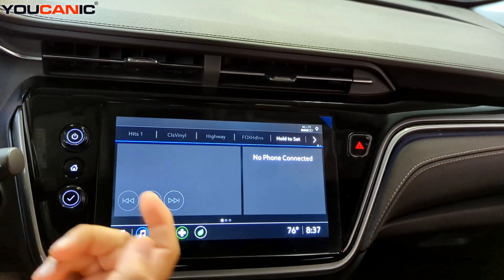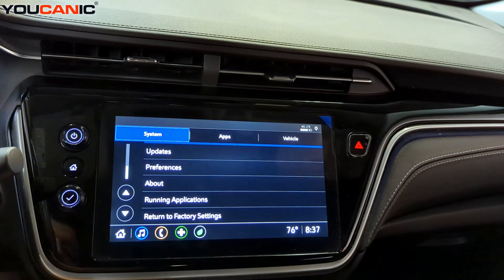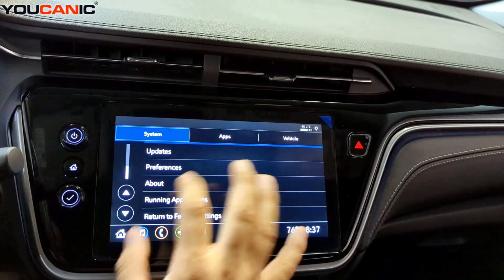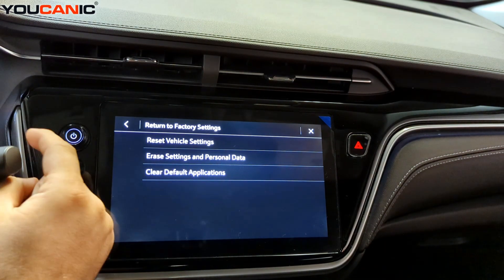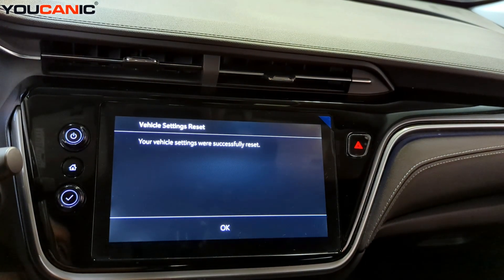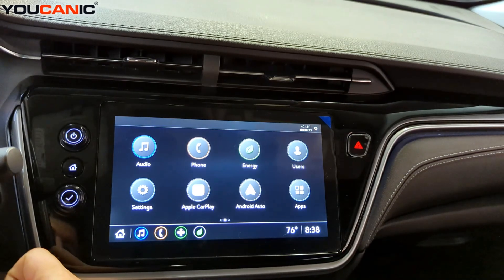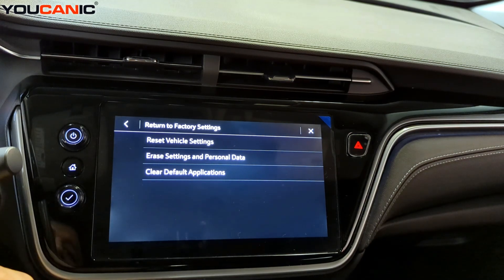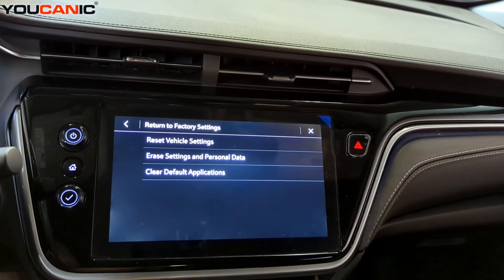2017-2023 Chevrolet Bolt EUV: How to Reset the Infotainment System | Step-by-Step Guide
In this video, you'll learn how to reset the infotainment system on your 2017–2023 Chevrolet Bolt EUV. This step-by-step guide will show you how to perform a reset to resolve common issues such as unresponsive screens, Bluetooth connectivity problems, and other system glitches. Follow along to get your infotainment system back up and running smoothly.

These instructions may also apply to other GM vehicles with similar infotainment systems, helping you troubleshoot and fix issues with ease.

Common search terms include 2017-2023 Chevrolet Bolt EUV infotainment reset, how to fix infotainment issues, DIY infotainment system troubleshooting, and GM electric vehicle infotainment repair.